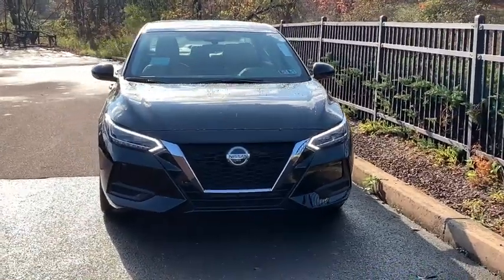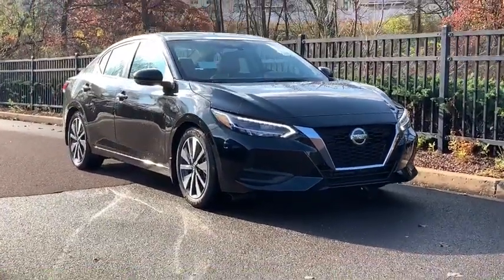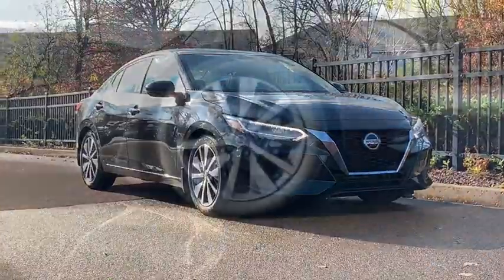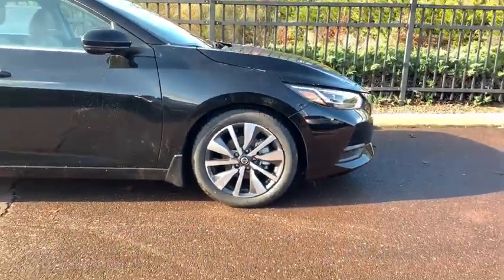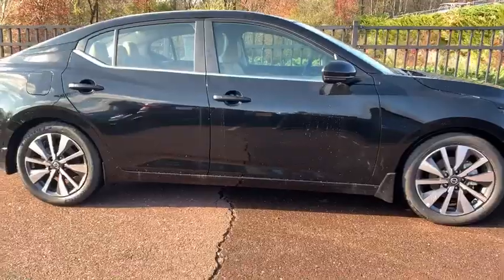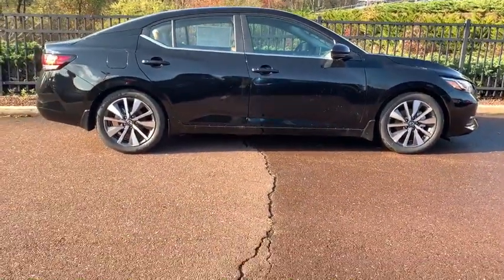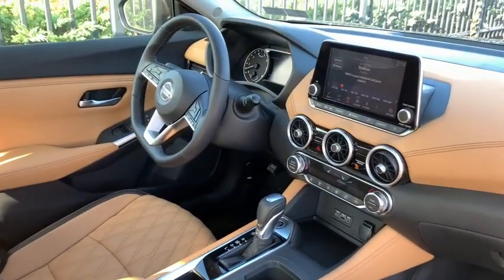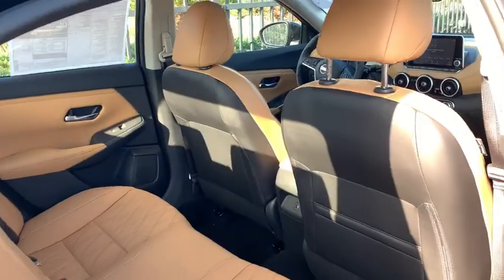2020 Nissan Sentra Pottstown, Royersford, Phoenixville, Collegeville, Reading, PA LN9041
Gun Metallic New 2020 Nissan Sentra available in Pottstown, Pennsylvania at Nissan 422 of Limerick. Servicing the  Royersford, Phoenixville, Collegeville, Reading, PA area.

One of the best things about this SV is something you can't see, but you'll be thankful for it every time you pull up to the pump.. Blow out pricing!!! Priced below MSRP!! Optional equipment includes: SV Premium Package, Carpeted Floor Mats w/Trunk Mat, Body Colored Splash Guards (4-Piece)...